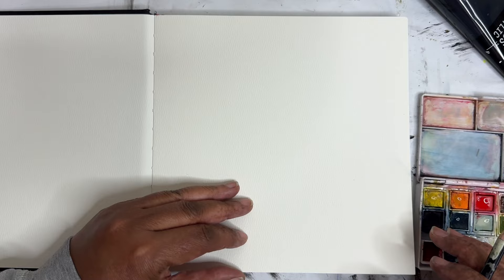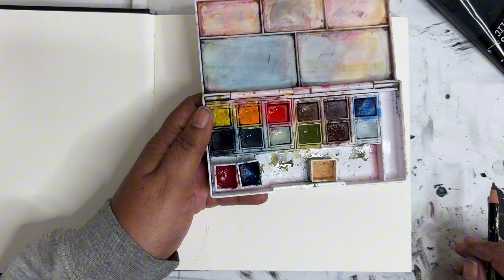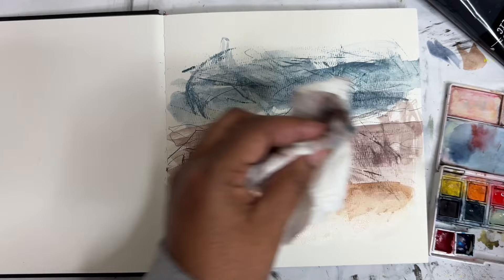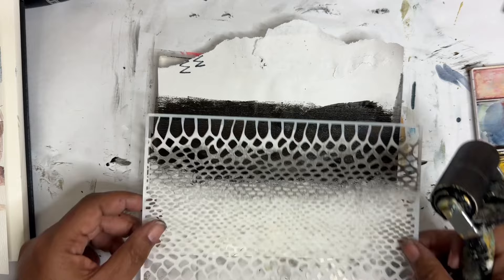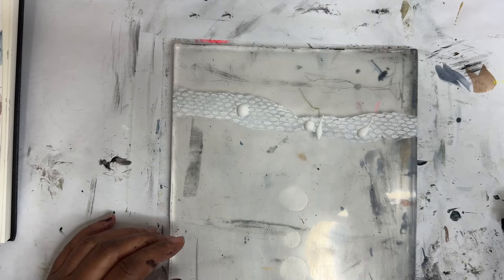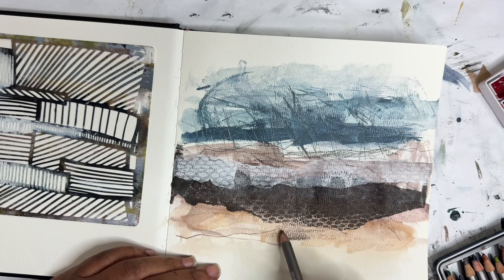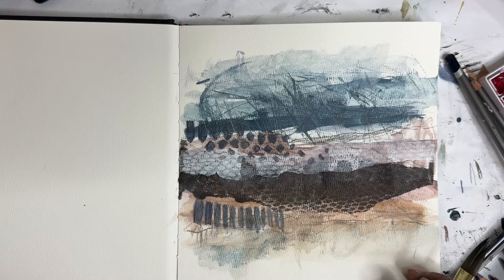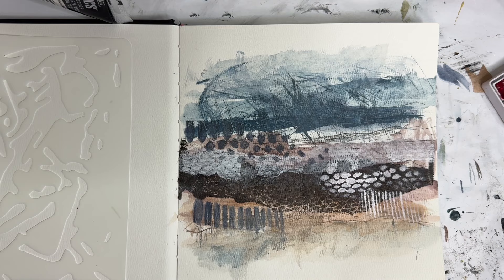**Watercolor Playground: Unleash Your Creativity with Stencils! (Fun & Easy Techniques) ✨ **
Creating Stunning Square Watercolor Art On Day 37 Of My 100 Day Project!